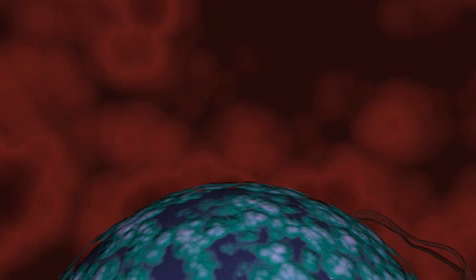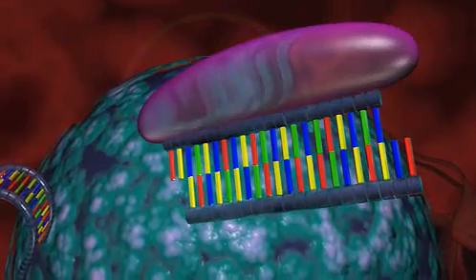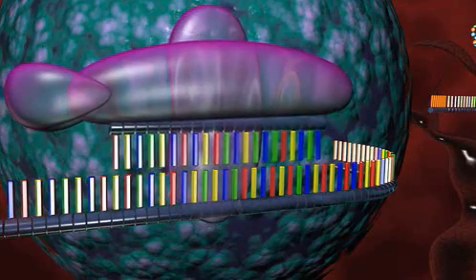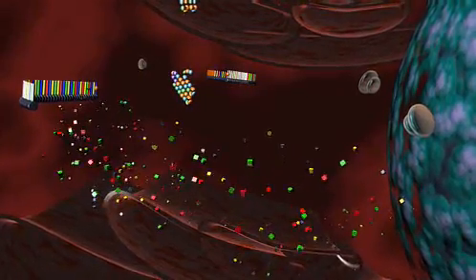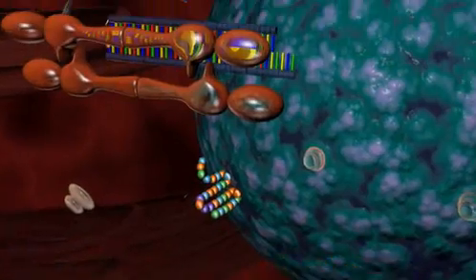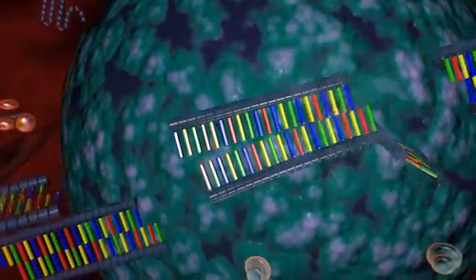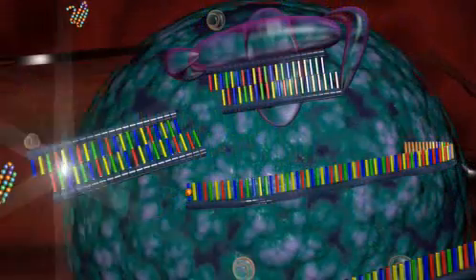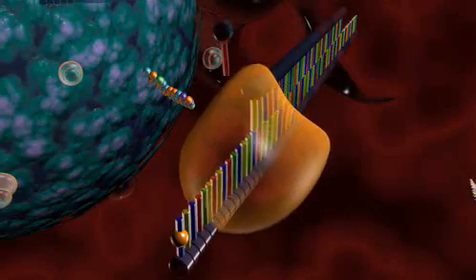RNA干渉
RNAi（RNA interferenceの略、日本語でRNA干渉ともいう）は、二本鎖RNAと相補的な塩基配列を持つmRNAが分解される現象。RNAi法は、この現象を利用して人工的に二本鎖RNAを導入することにより、任意の遺伝子の発現を抑制する手法。
2006年、アンドリュー・ファイアーとクレイグ・メローはRNAi発見の功績よりノーベル生理学・医学賞を受賞した。